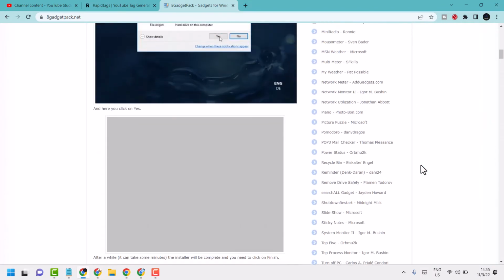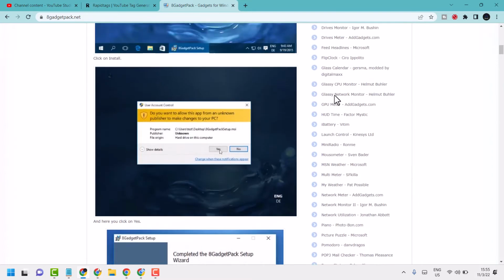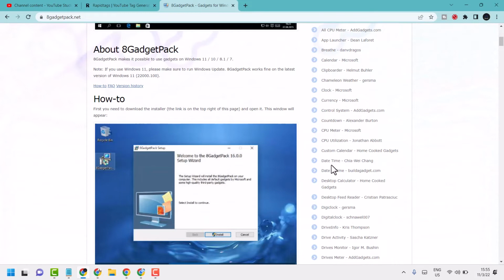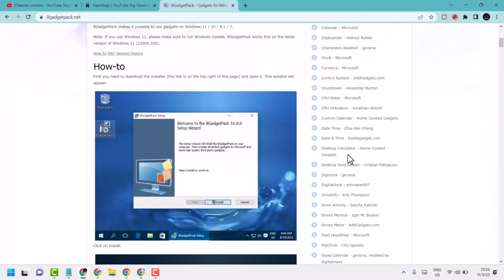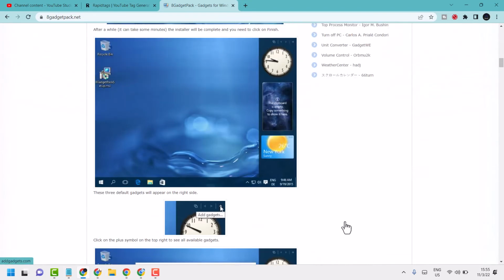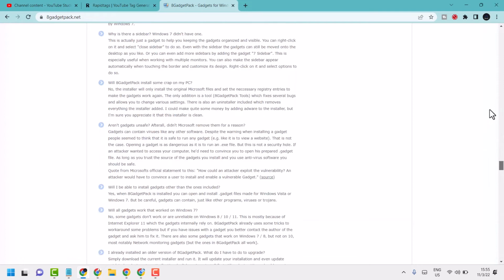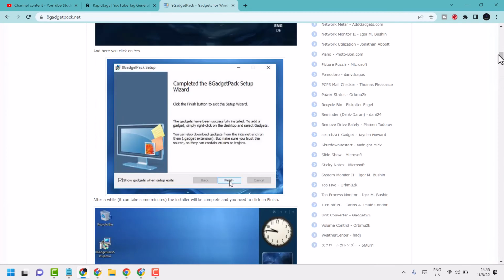How To Install Gadgets On Windows 11